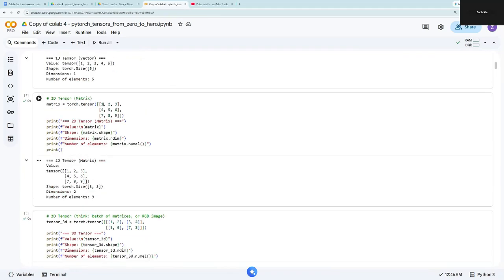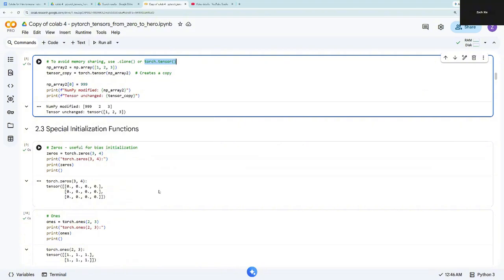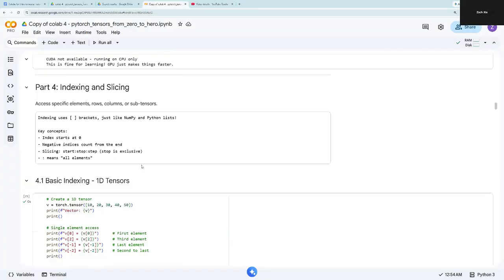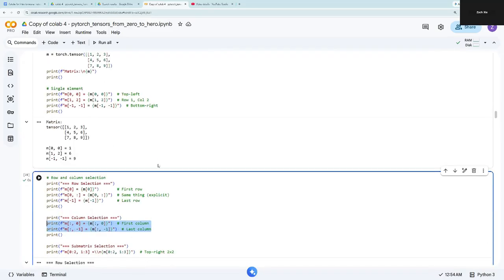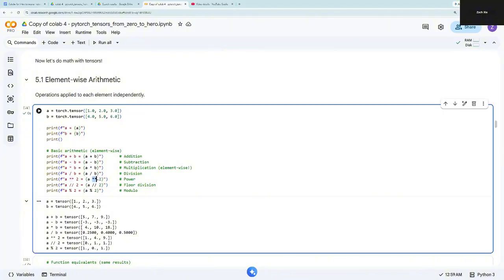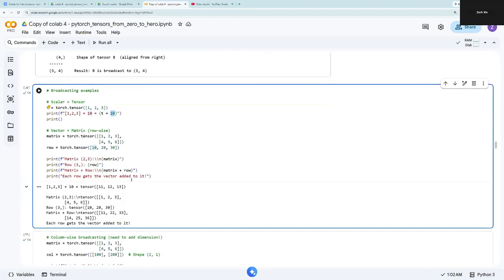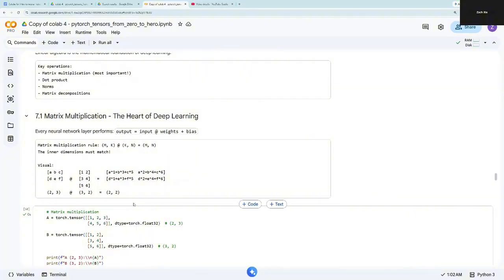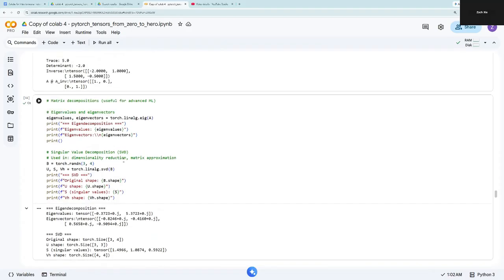Pytorch tensor notebook walkthru